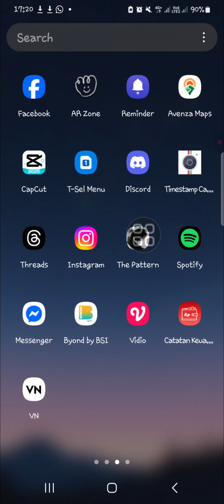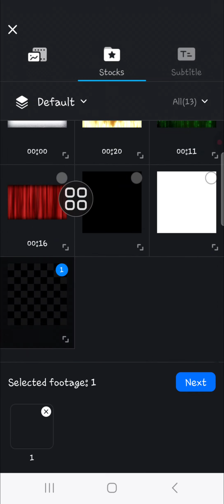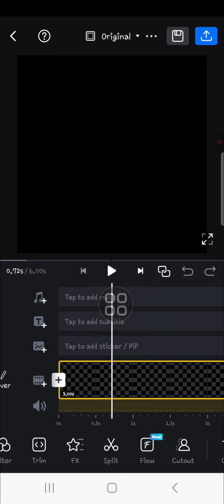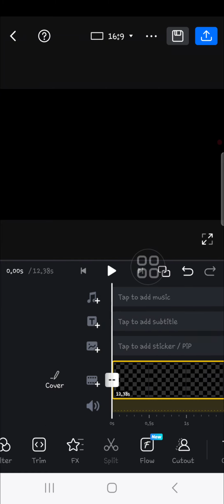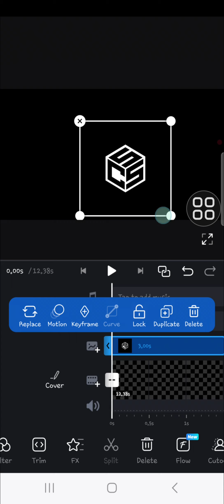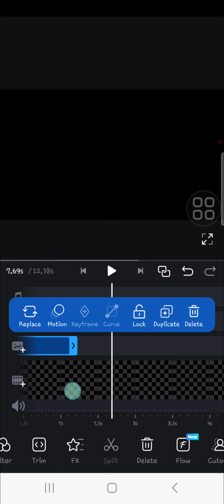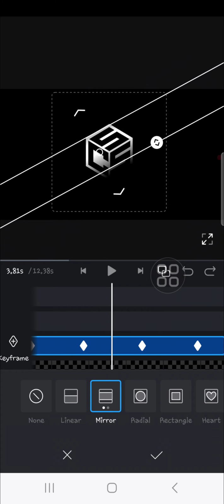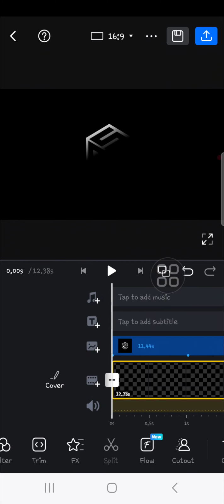How to Make Logo Reveal Editing for Your Intro using VN Video Editor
Want to create a professional logo reveal intro using VN Video Editor? In this tutorial, I'll guide you through the step-by-step process of making a stylish and dynamic logo animation for your videos. Perfect for YouTube intros, business branding, and social media content, this effect will give your videos a professional touch.